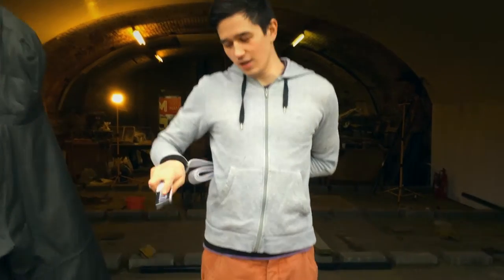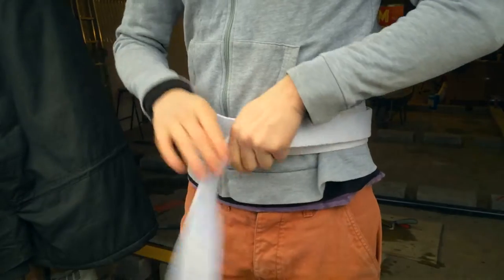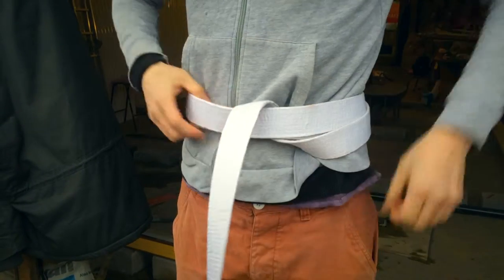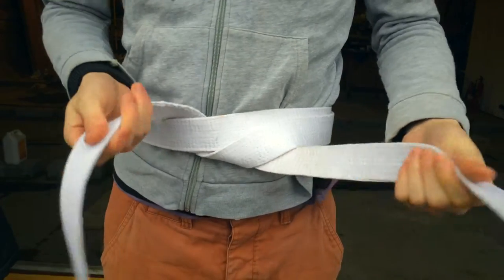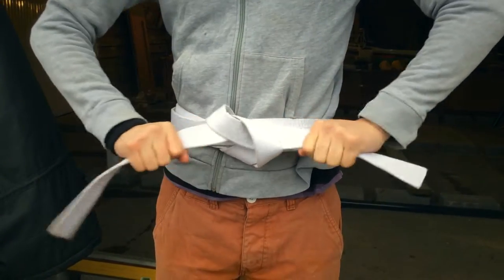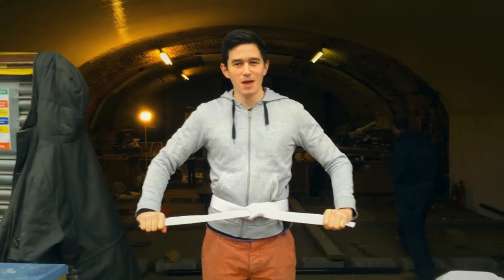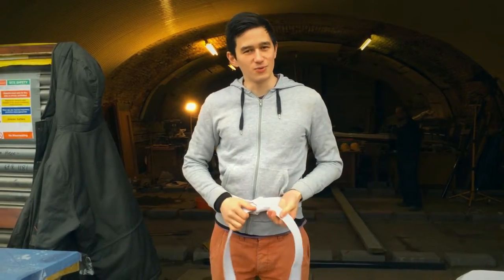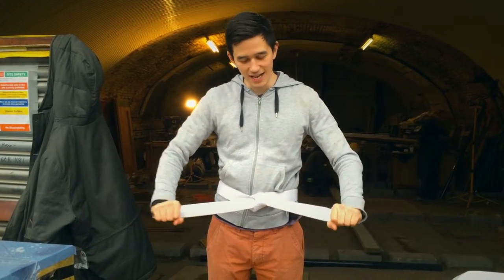How to tie a karate belt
A member at South London Makerspace, Stuart also a brown belt in karate was disappointed that in our recent Google Business View shoot we didn't correctly tie our karate belts. Stuart shows us how in this short video.